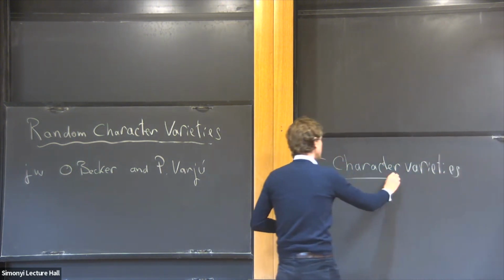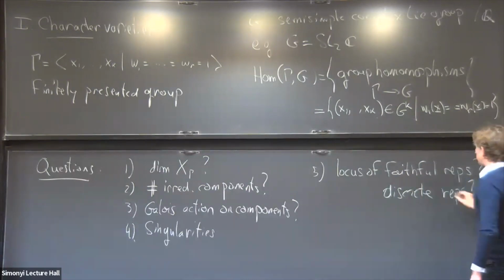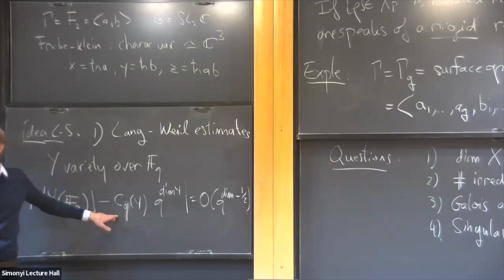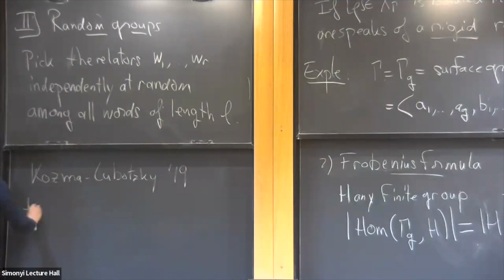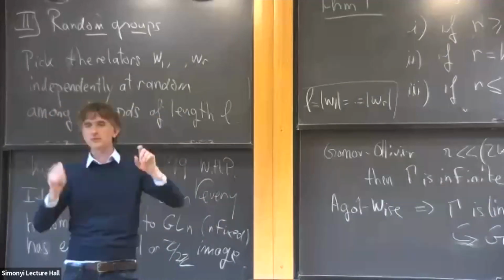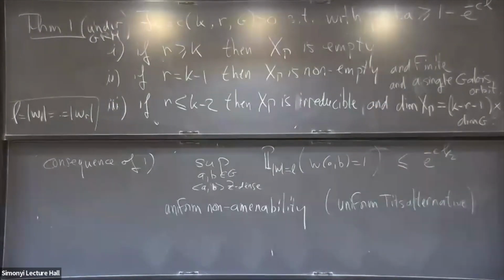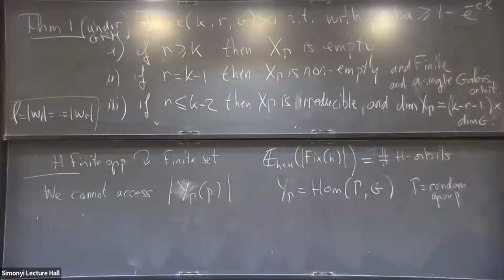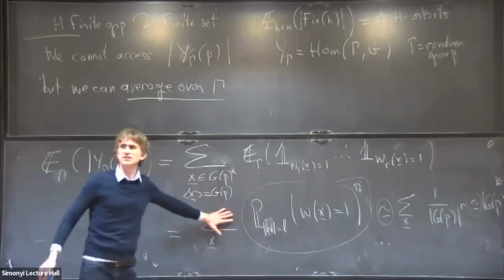Random Character Varieties - Emmanuel Breuillard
Workshop on Additive Combinatorics and Algebraic Connections

Topic: Random Character Varieties
Speaker: Emmanuel Breuillard
Date: October 24, 2022

Irreducibility of random polynomials of large degree has been studied recently in works by several authors (in particular by Bary-Soroker, Kozma, Koukoulopoulos and by Varju and myself). We study analogous problems in the setting of word maps in matrix groups, such as SL2(C) or more general semi-simple Lie groups. Conditionally on GRH, we are able to determine the dimension and number of components of word varieties  with an exponentially small probability of exceptions. We also exhibit a phenomenon of Galois rigidity when the defect of the random presentation is equal to one. The proofs use effective Chebotarev type theorems and new spectral gap bounds  for Cayley graphs of finite simple groups. Joint work with Peter Varju and Oren Becker